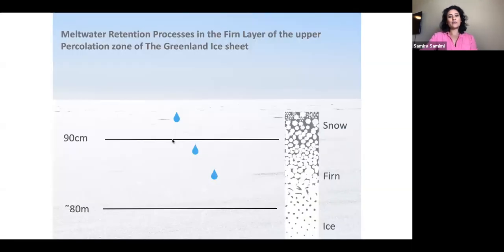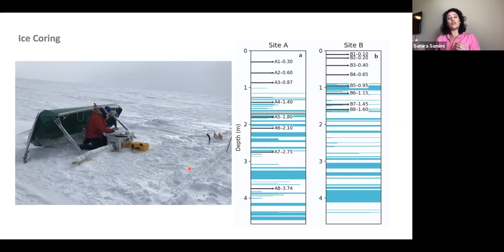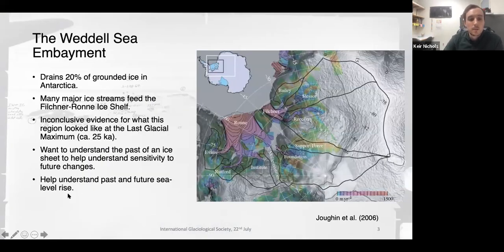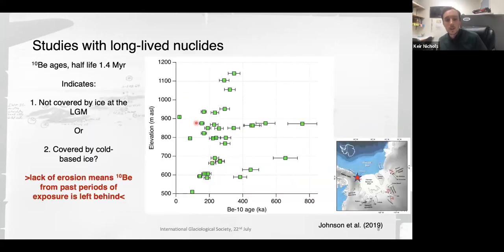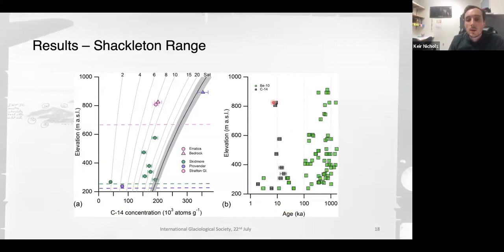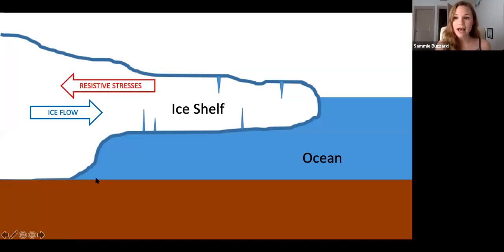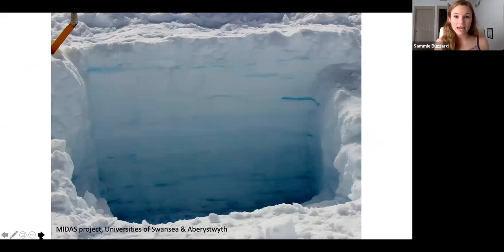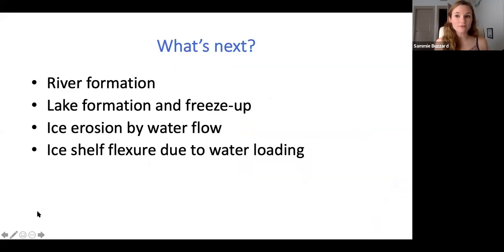3 EC Researcher talks: Samira Samini, Keir Nichols and Sammie Buzzard at IGS Global Seminar Series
July 22nd, three shorter talks:
Samira Samini (University of Calgary) 'Meltwater penetration through temperate ice layers in the percolation ice zone at DYE-2, Greenland Ice Sheet”' and
Sammie Buzzard (Ice and Climate Group, Georgia Tech) 'A 3-D model for ice shelf hydrology' and
Keir Nichols (Tulane University) 'Untangling deglaciation in the Weddell Sea Embayment with in situ C-14 exposure dating'